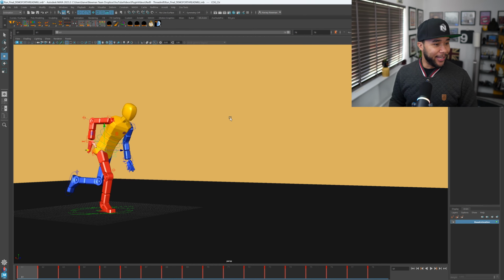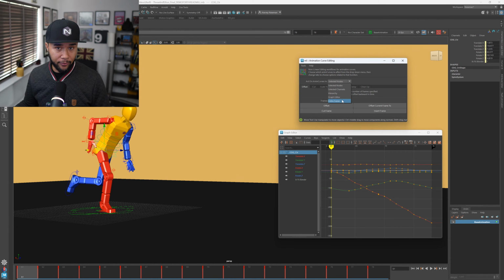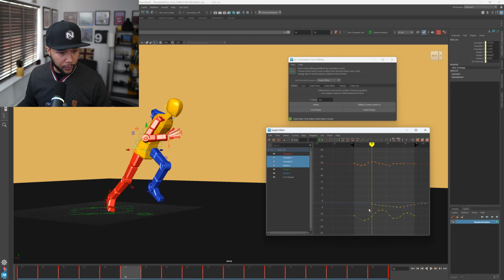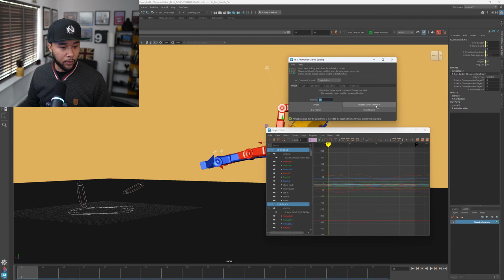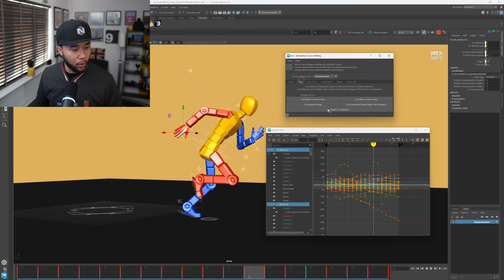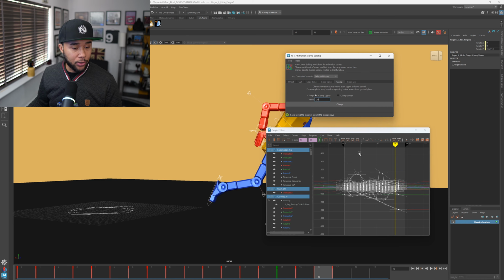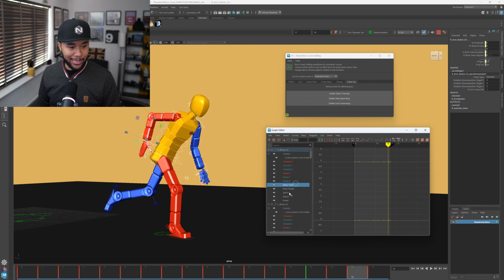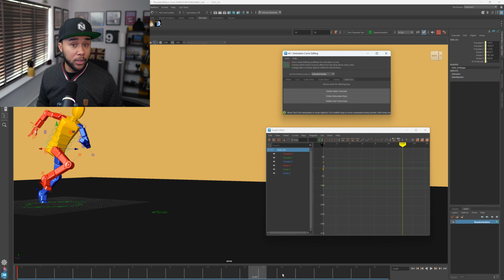ML Curve Editing - Save A TON OF TIME in the GRAPH EDITOR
Curve Editing in the Graph Editor is always a tedious process that involves a lot of repetition. ML Animation Curve Editing by Morgan Loomis helps to save time in those repetitive tasks which makes working on the Graph Editor much more enjoyable as a result.

Let's talk animation over on Discord

SOCIAL